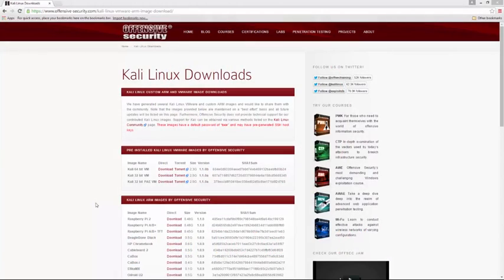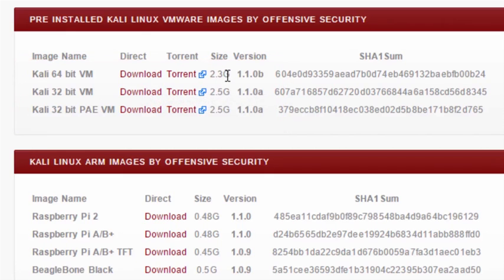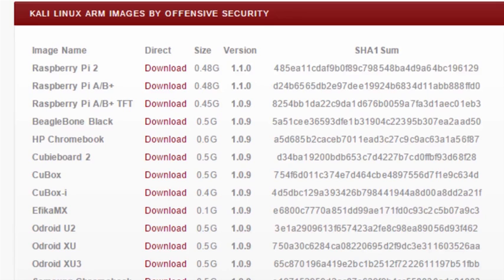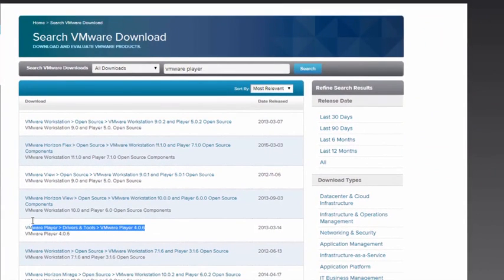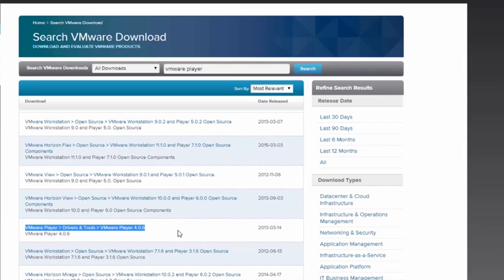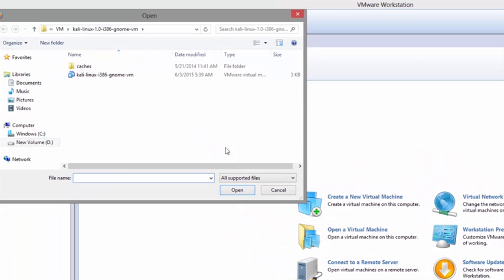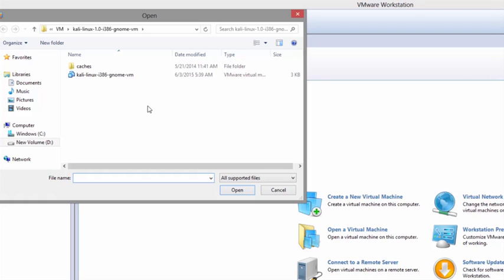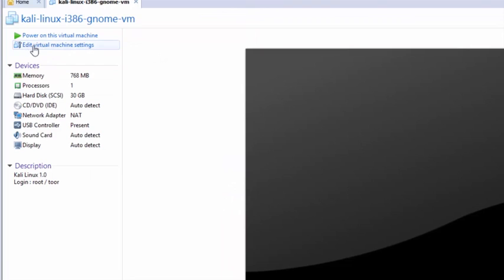02 Installing and Configuring Kali On A VWware Virtual Machine.